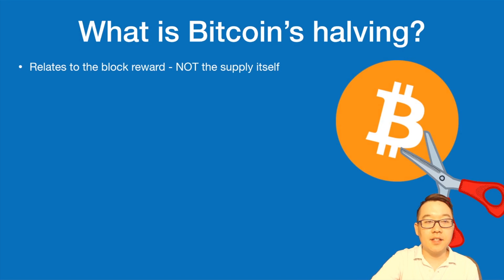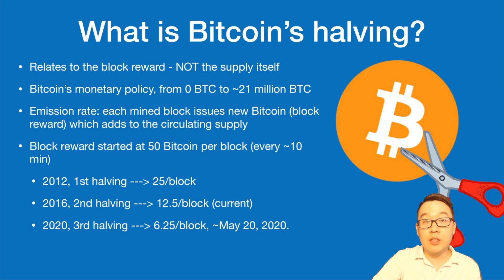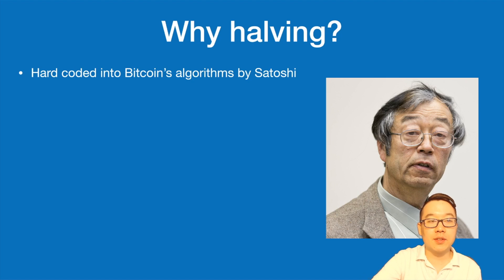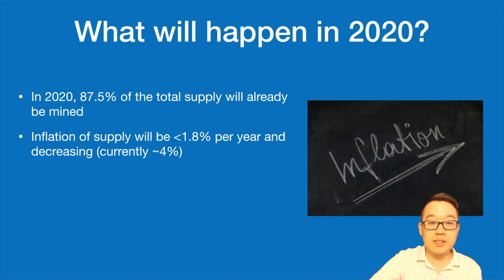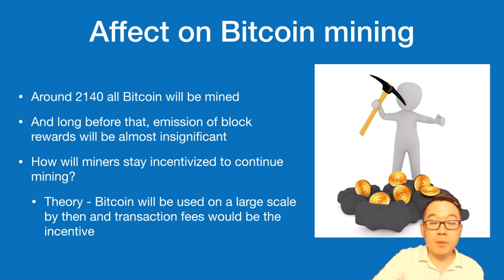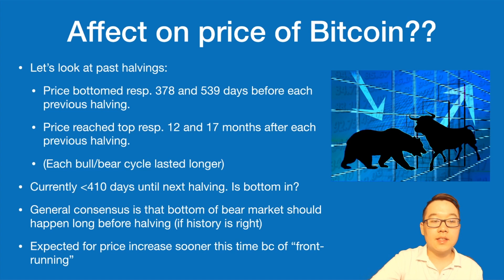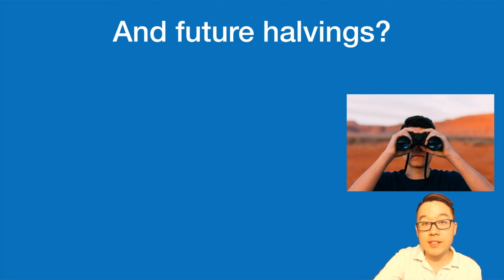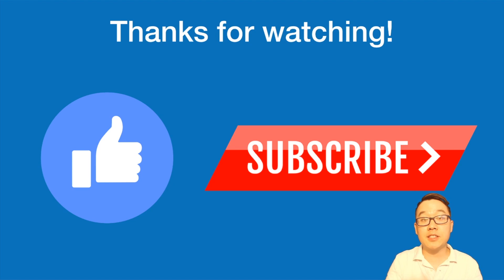Bitcoin's Halving in 2020 - Will It Spark the Next Bitcoin Bull Run?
As Bitcoin's halving draws closer and closer, you hear more people buzzing about it in the crypto world. What exactly is Bitcoin's halving, how does it work, how may it affect Bitcoin's price, and might it kick start the next bull market? In this video we will discuss all you need to know about Bitcoin's halving in an easy to consume manner. Topics include:

- Bitcoin's halving effect on Bitcoin mining block reward
- Halving and Bitcoin's circulating supply
- How supply relates to price
- Mining incentives may change
- Bitcoin historical halvings and effect on price
- Affect or lack thereof from future halvings